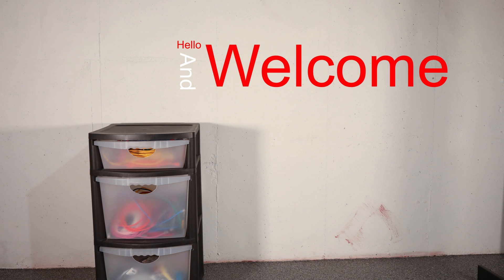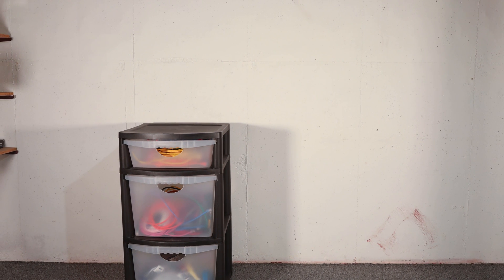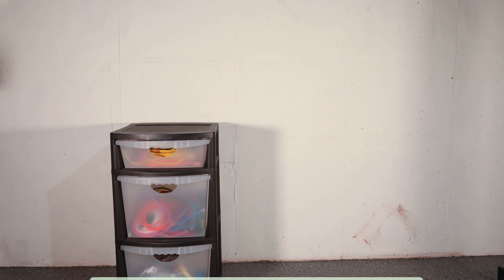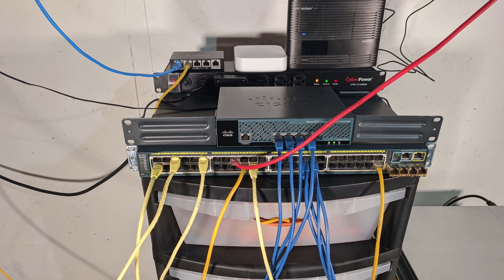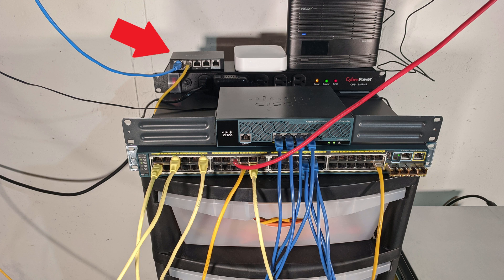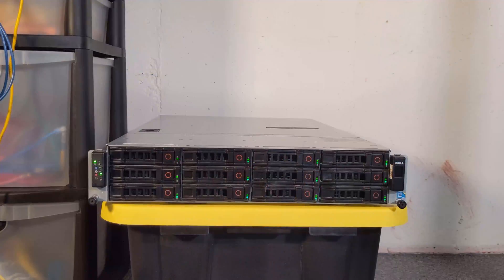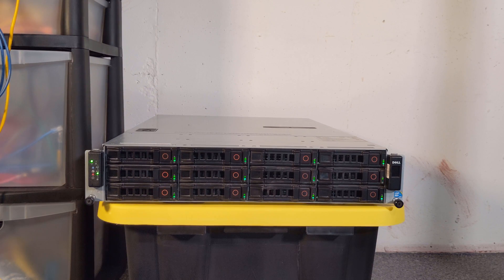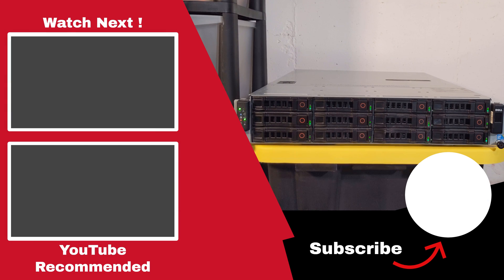Home Network Time-Lapse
In this short time lapse you will see the setup of my current Home Network. I will also go over the different equipment I am currently running in my home network as well.

Cisco 2960-S
Cisco WLC 2504
Cisco 3800 AP
Ubiquiti EdgeRouter X
Samsung SmartThings Hub
Verizon 4G LTE Network Extender